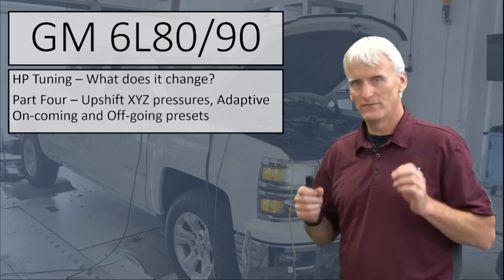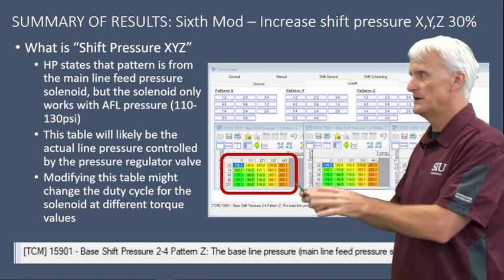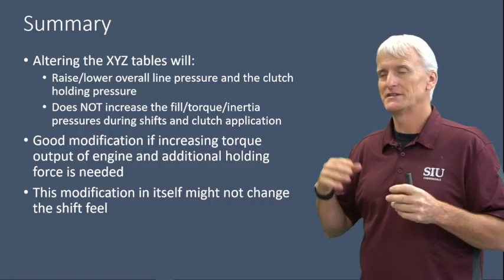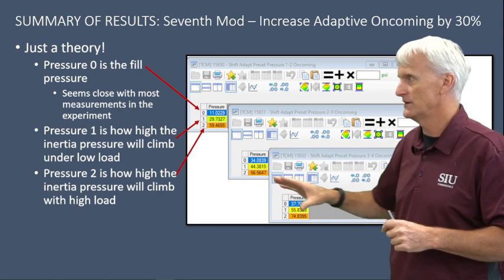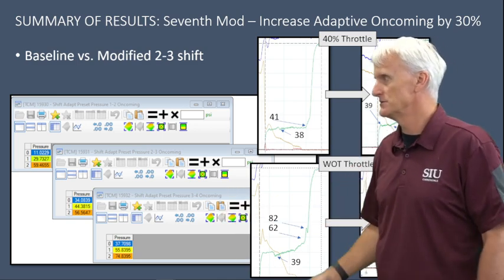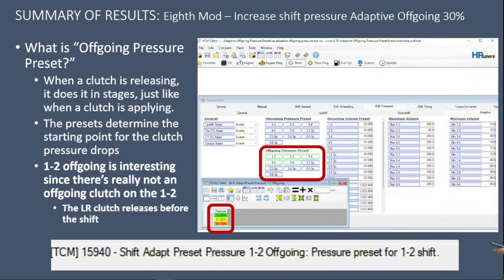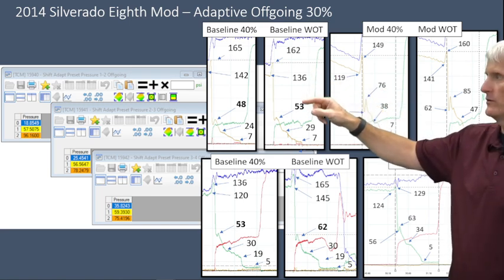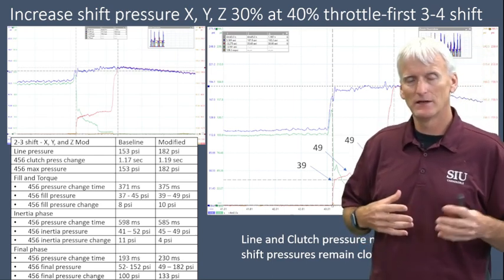Part 4 of the HP Tuners and the 6L80: modifying XYZ pattern, adaptive oncoming and offgoing!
This is the FOURTH video from a seven part video series covering what the calibrations actually do in the 6L80/90 transmission.  As you will see in the video, I have outfitted a 6L80 transmission with pressure sensors for each clutch and I recorded the pressure readings while shifting the transmission on our Superflow Dyno.  I recorded baseline runs and also single modifications using HP Tuners.

In this video, I show how modifying the XYZ pattern, oncoming adaptive, and offgoing adaptive alter the transmission pressures.

In this video, I summarize the results for each of these calibrations.  For a full report of each shift and each clutch, access the presentations and the raw files through my website at:

I will update this list of completed videos as I make them, but right now, these are the available videos in the series:

Part four: XYZ pattern, adaptive oncoming and offgoing (your here!)
Part six: HP Tuners and the 6L80 - Part Five - Torque Adder, Trans Time, and Output Torque Factor